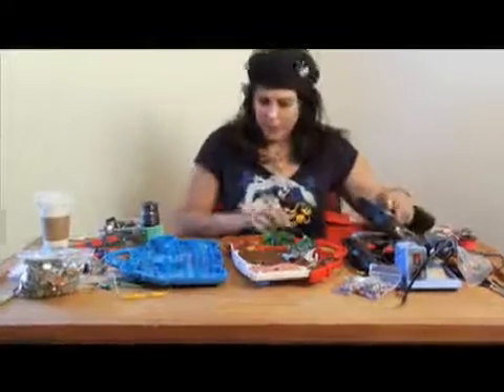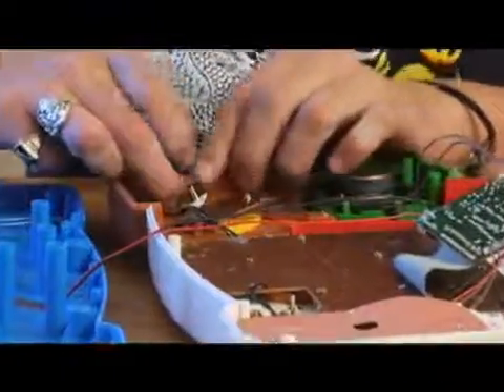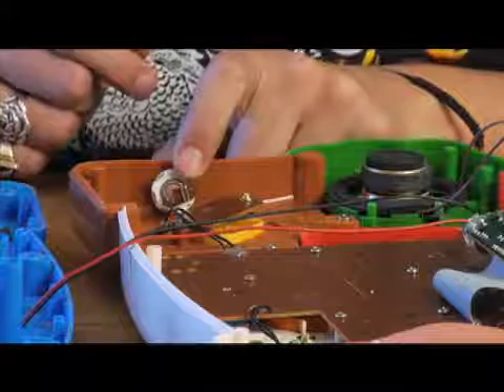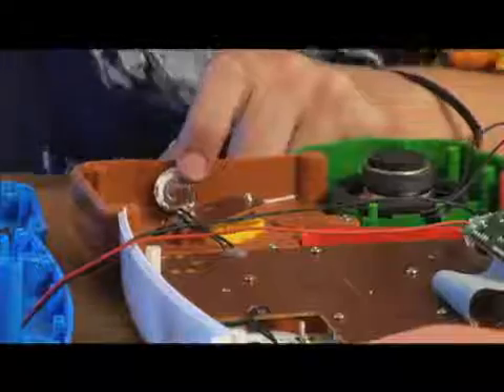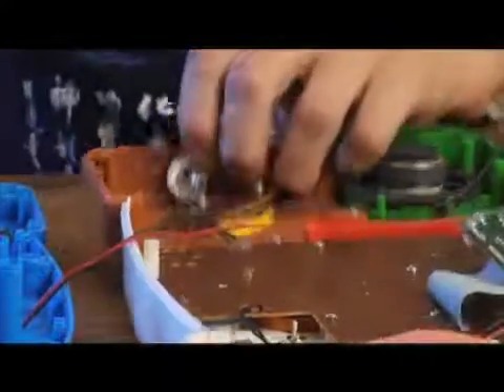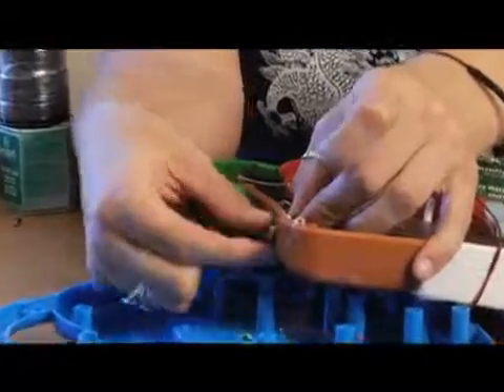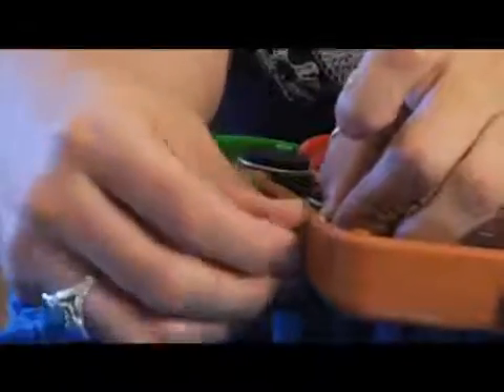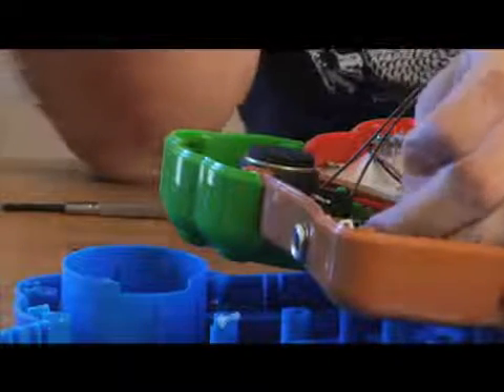How to Insert an Audio Jack for Circuit Bending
How to Insert an Audio Jack for Circuit Bending. Part of the series: How to Do Circuit Bending with a Kid's Toy. Learn how to insert the audio jack on a toy guitar in this free video series that will help you understand how and when to utilize this unique way of making music.